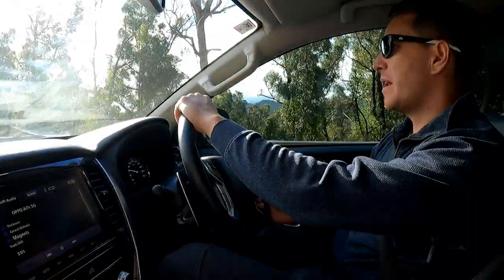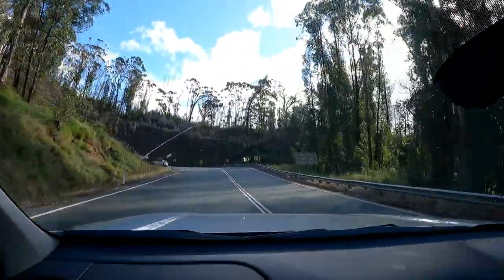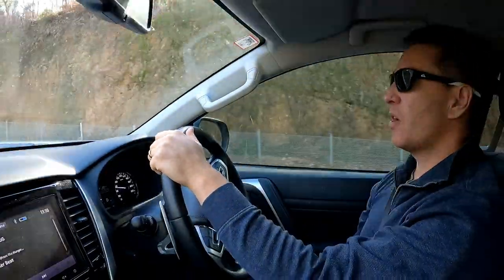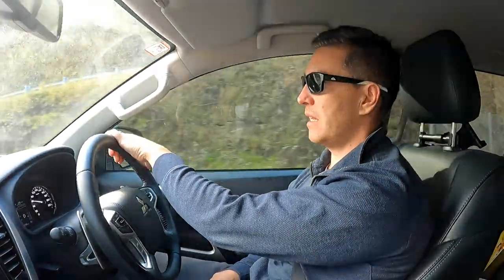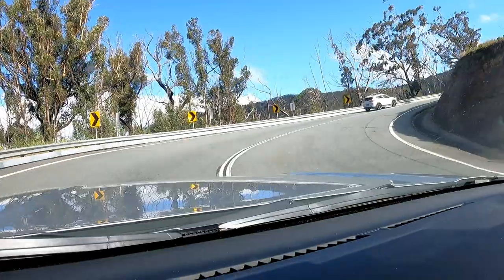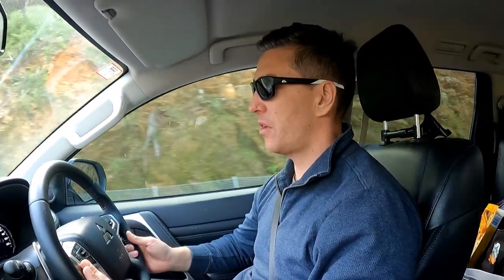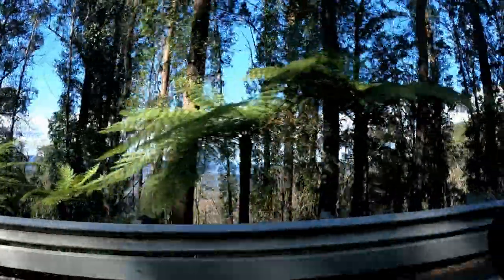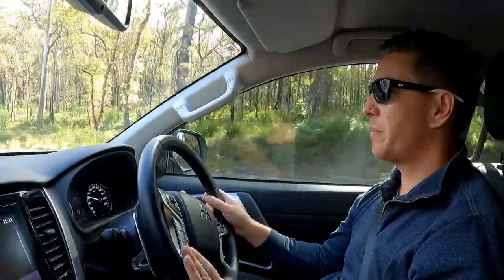Mitsubishi Pajero Sport Towing 3000kg boat up CLYDE MOUNTAIN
Time to see if the little Pajero Sport can genuinely tow close to 3T up the Clyde Mountain!!!